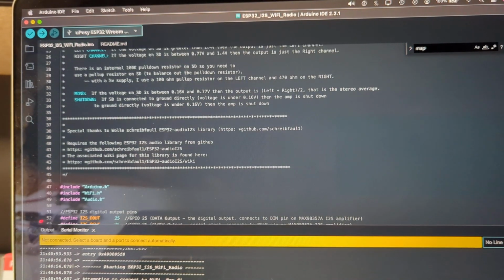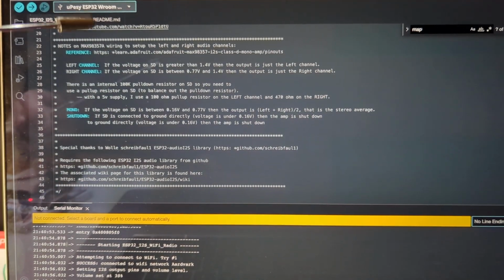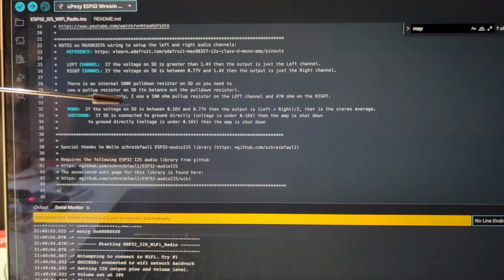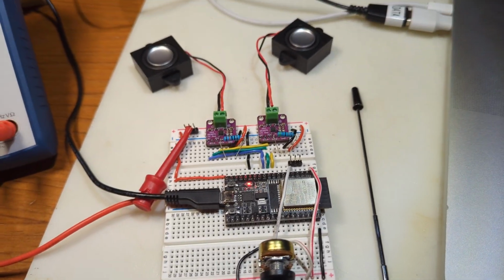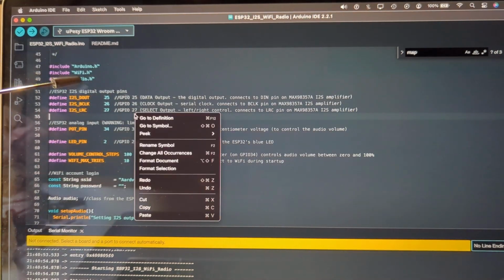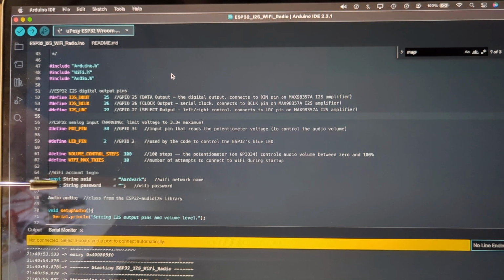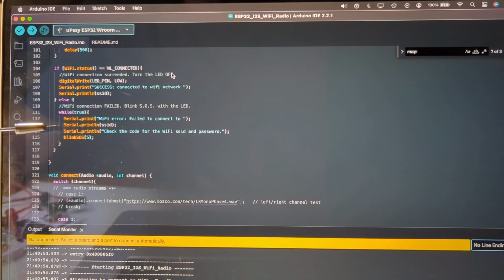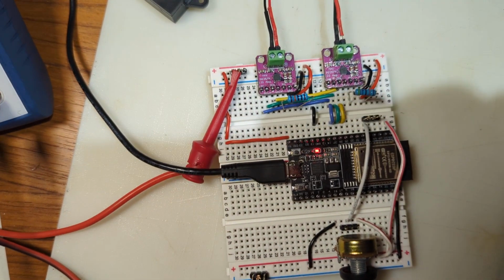ESP32 I2S stereo audio player for internet radio streaming via WiFi (Part 2)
ESP32 I2s audio project for internet radio streaming from the web via WiFi. Includes a volume control potentiometer and a list of audio URLs for internet audio content.

Link to Part 3 video (2 buttons added to change channels up and down)